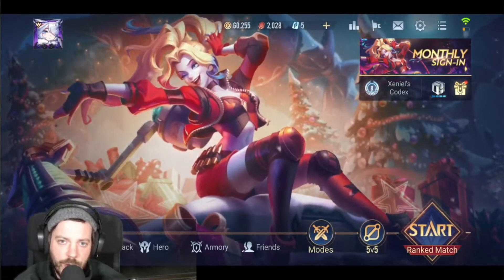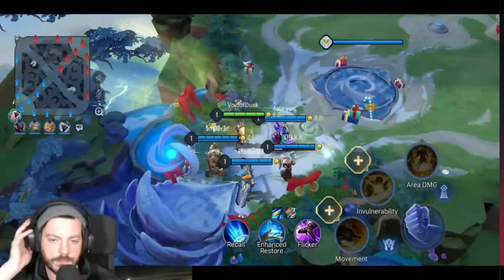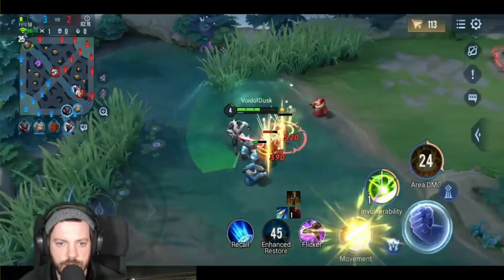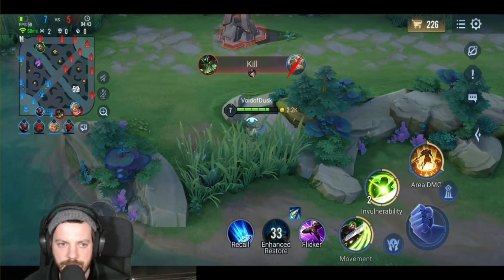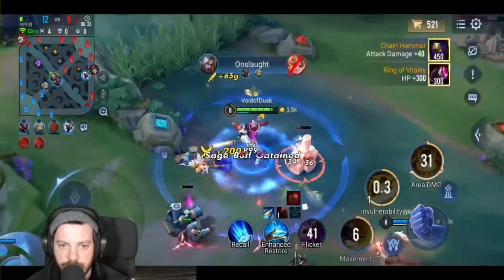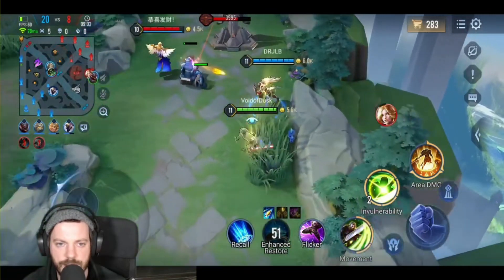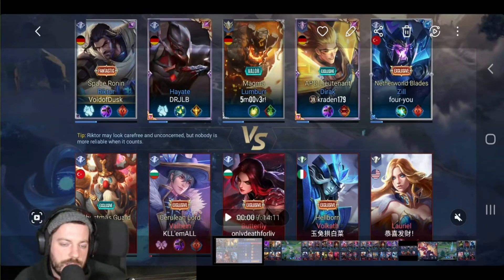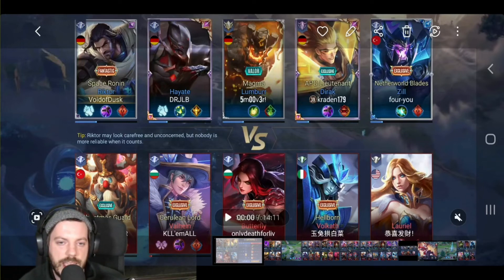Riktor: Buffed Build 2022 | Arena of Valor / AoV / RoV / Liên Quân Mobile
Hey guys,

with one of the latest Patches Riktor has again been a bit changed, in my eyes for the better. I had to fight a Volkath on the Solo Lane and one can see how strong Riktor still is one of the better Solo Laners out there.

00:00 Intro & Build
02:40 Gameplay